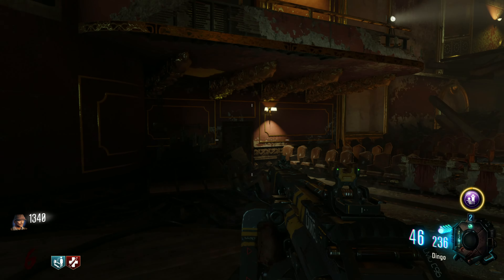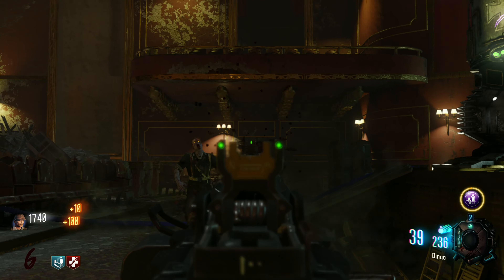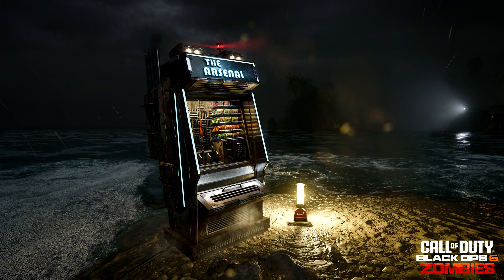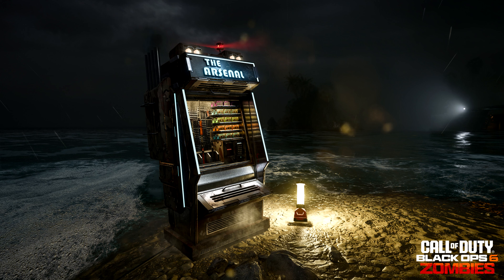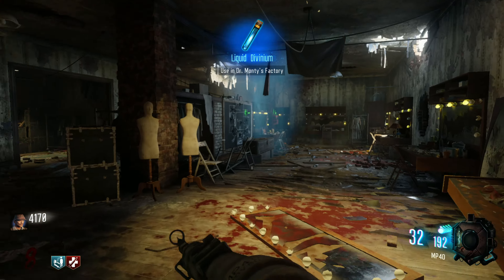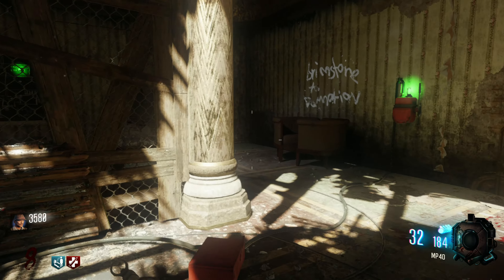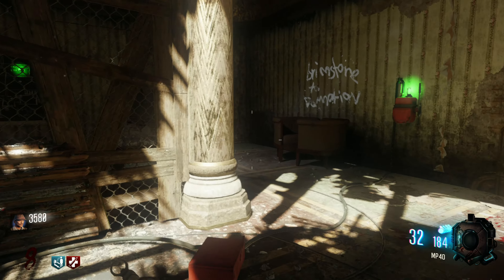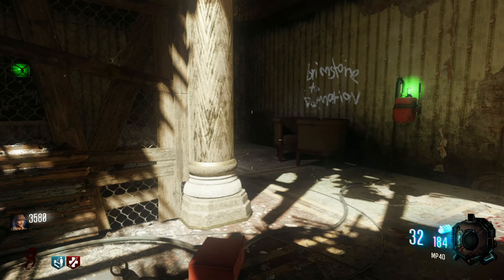MASSIVE NEWS FOR CALL OF DUTY BLACK OPS 6 ZOMBIES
Today I discuss the latest news that dropped in regards to Call of Duty Black Ops 6 Zombies!